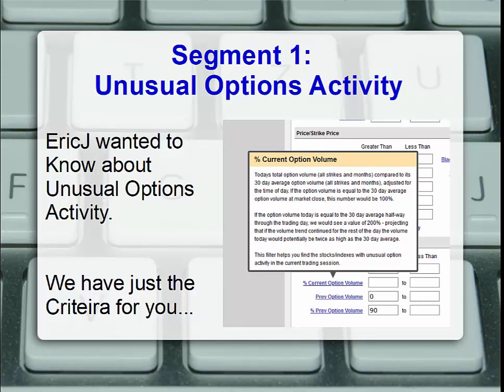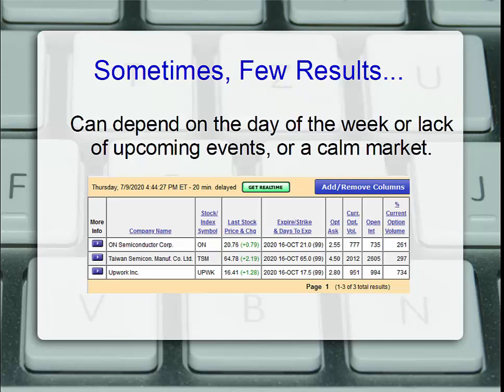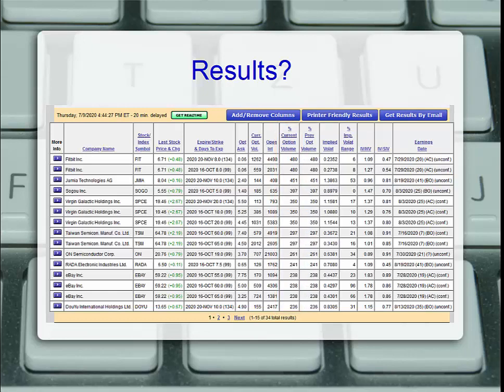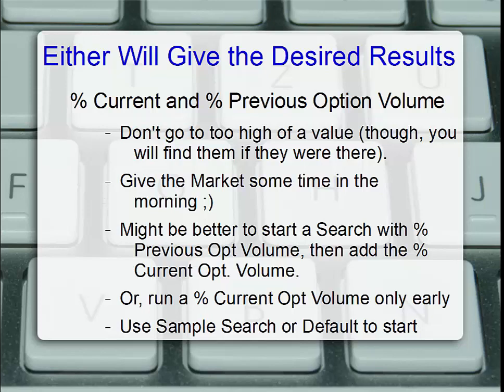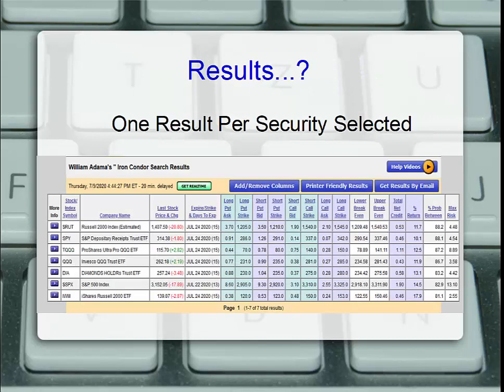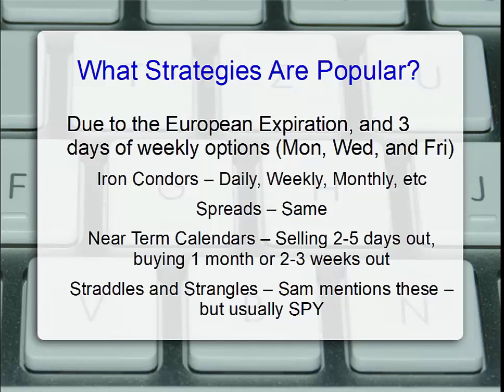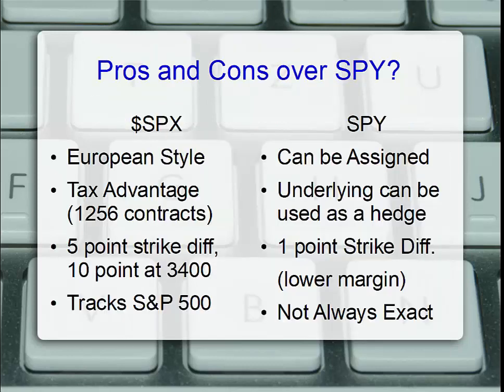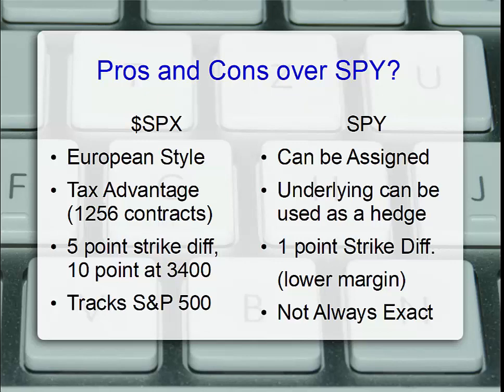Unusual Option Volume and SPX Options Strategies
Two more requested topics from our Webinar Attendees!

First, EricJ wanted to know about finding Unusual Option Volume with PowerOptions.  No problem, we have just the Search criteria to meet those needs (first 10 minutes of the presentation).

Next, 'Foe' Trader wants to know why, or wishes, we had strategies on SPX...Well, we do, and we show how to use PowerOptions to find trades on SPX, and what strategies seem popular with options investors for SPX and SPY based on the 'Buzz' across the market (about 17 minutes long).

Enjoy, and let us know YOUR SPX strategies in the comments!